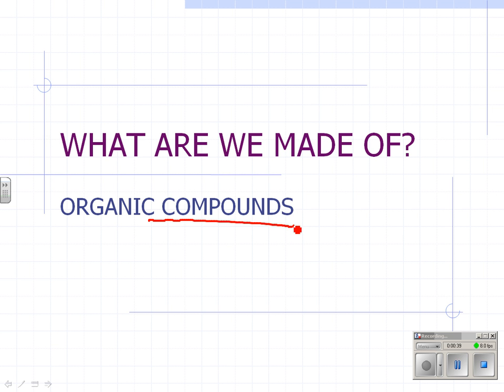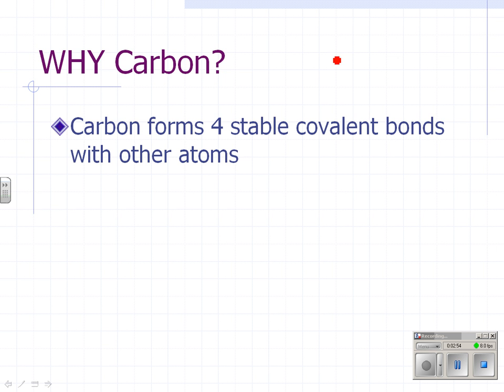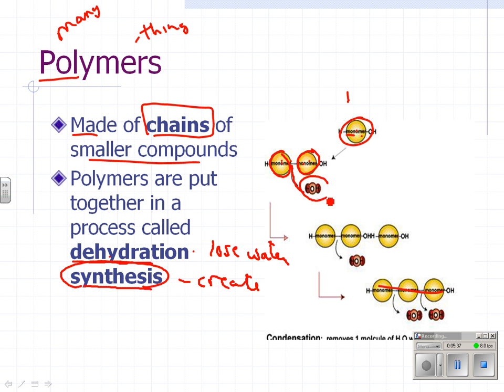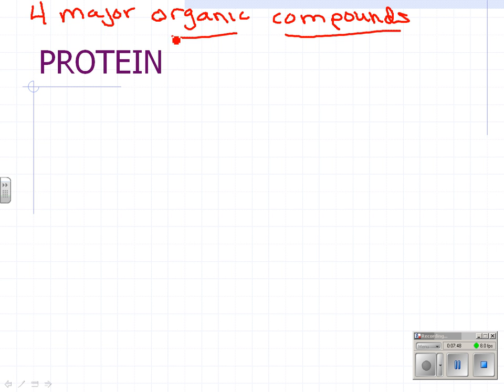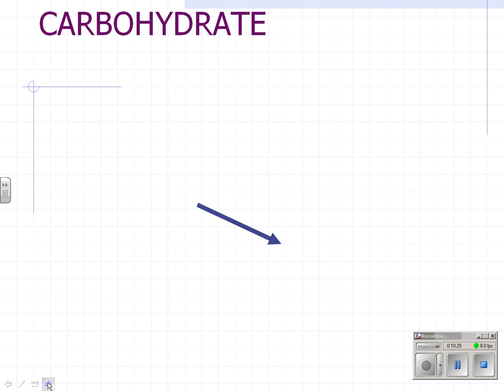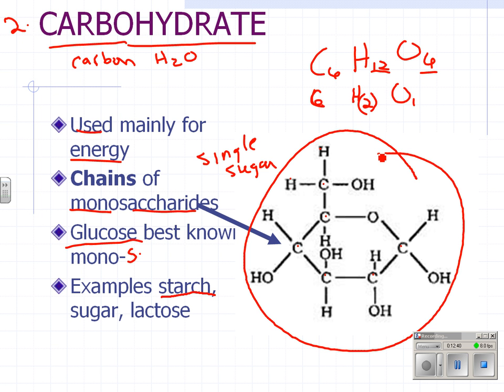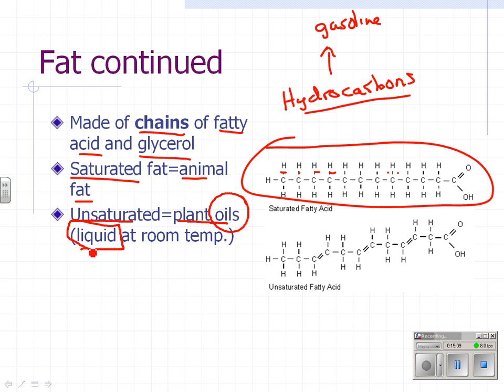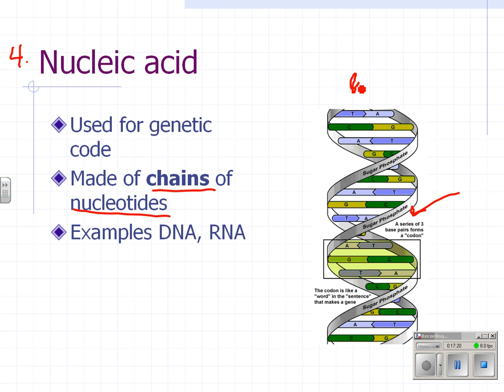Organic compounds notes.wmv